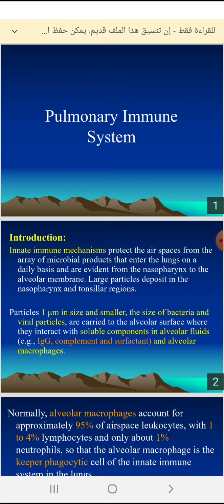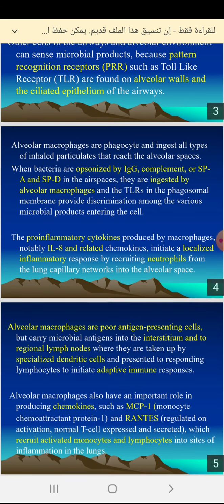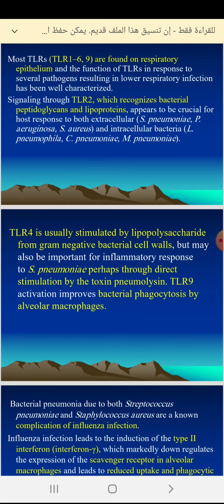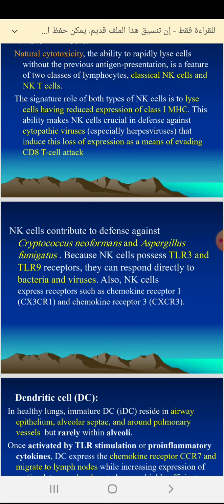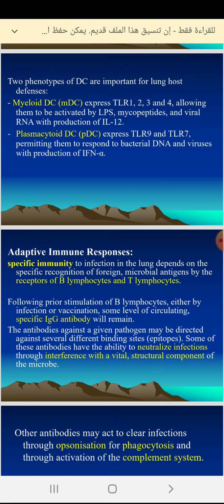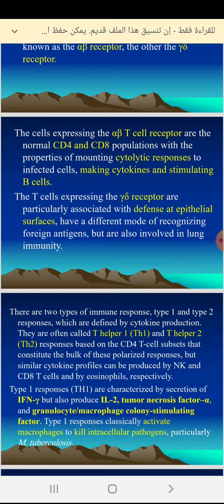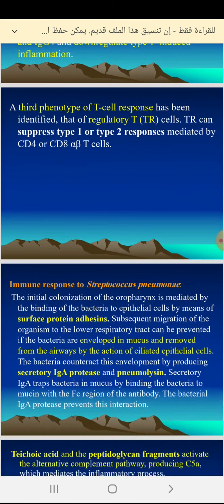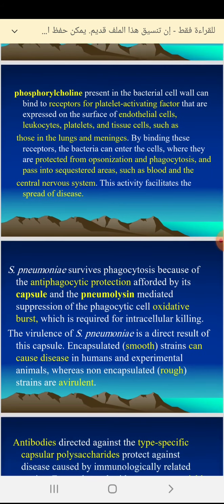Unit 6 Immunity lec.3